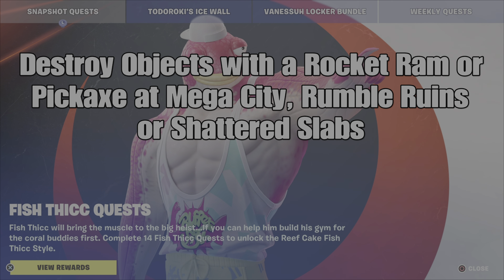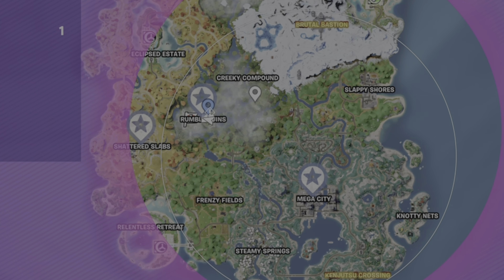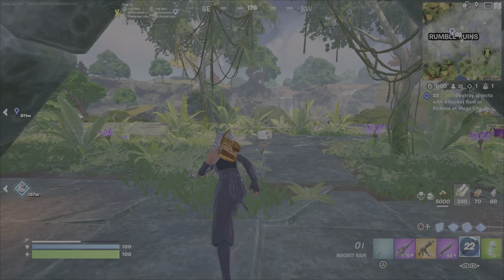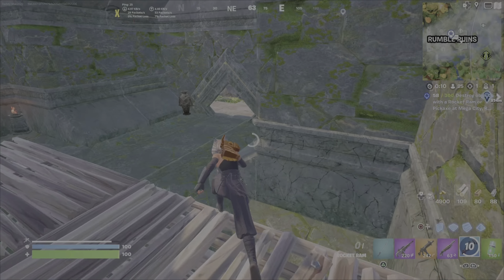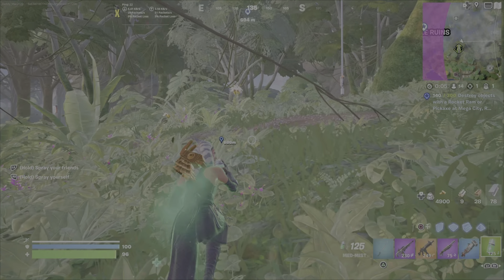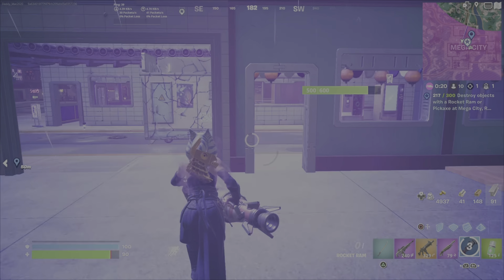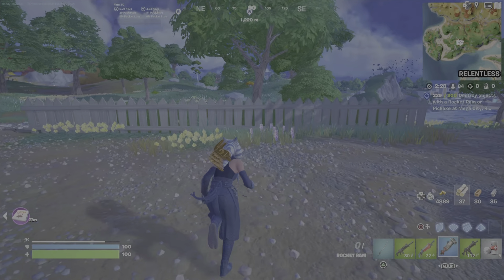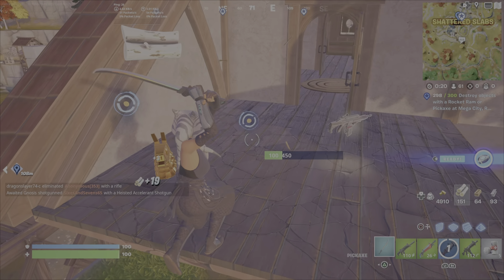Destroy Objects With a Rocket Ram or Pickaxe at Mega City, Rumble Ruins or Shattered Slabs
This is a Challenge guide to assist you with completing the Fortnite Fish Thicc Snapshot Quest, Stage 8 of 14, Destroy Objects With a Rocket Ram or Pickaxe at Mega City Rumble Ruins or Shattered Slabs. Please show your support for my channel by using my Creator Code: GAMERDAD